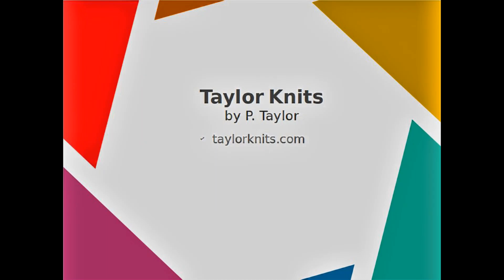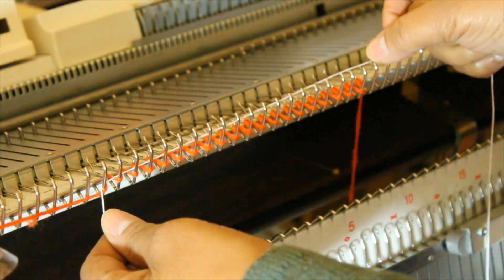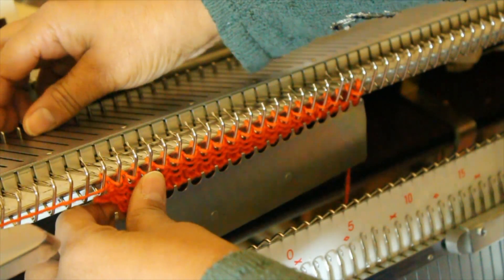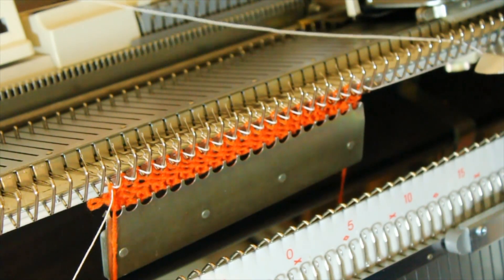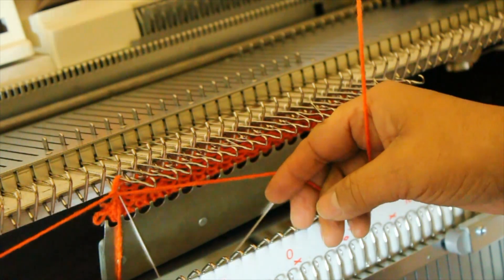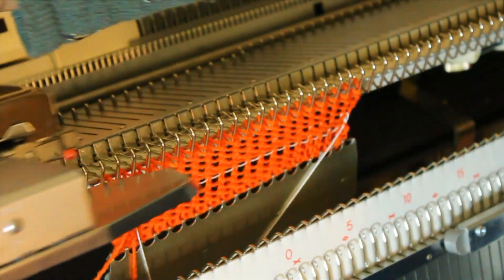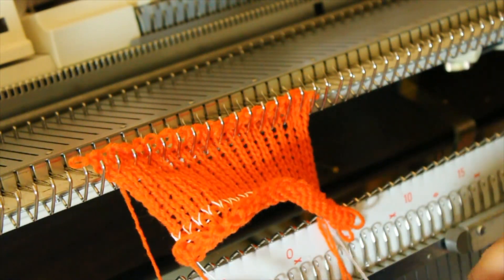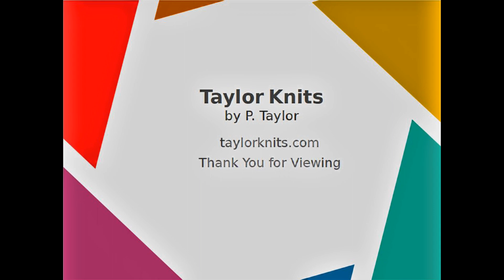Waste Yarn and E-wrap Cast On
Try this technique when you don't own a cast-on comb or if your cast-on comb is damaged.  What is a cast-on comb?  It is used to hold stitches in on the knitting machine.